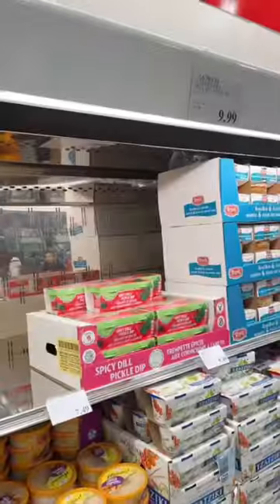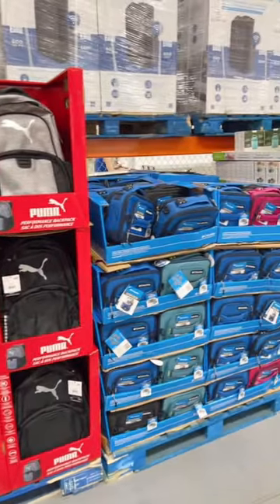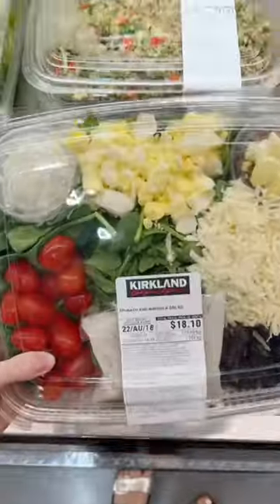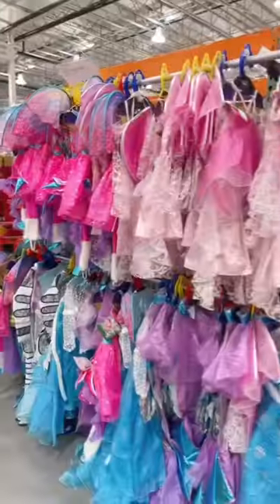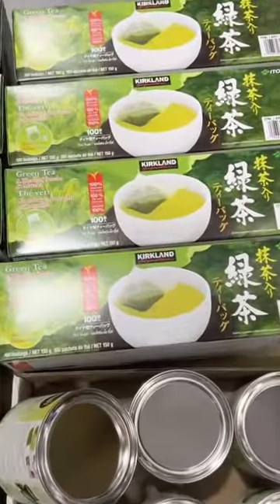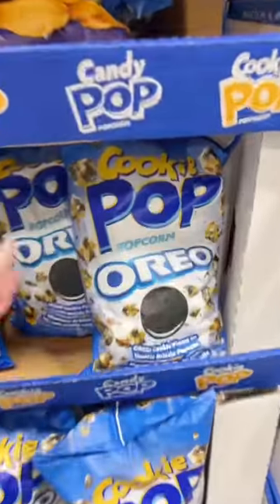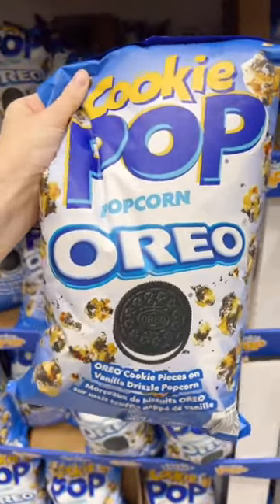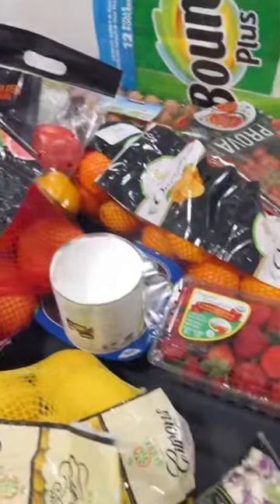TEN of the BEST costcofinds this week!!